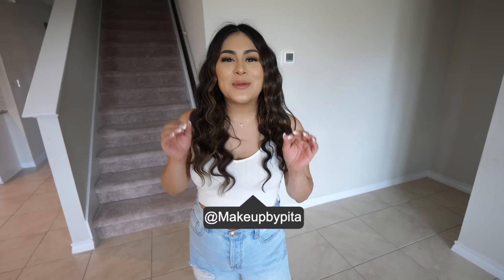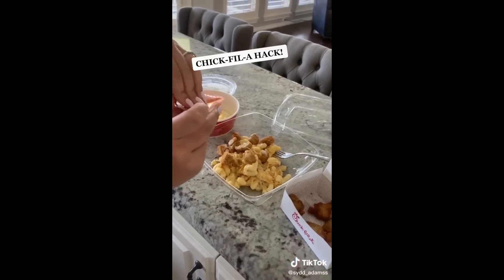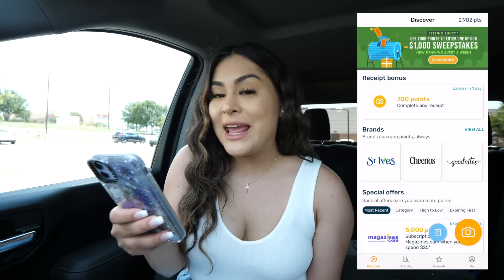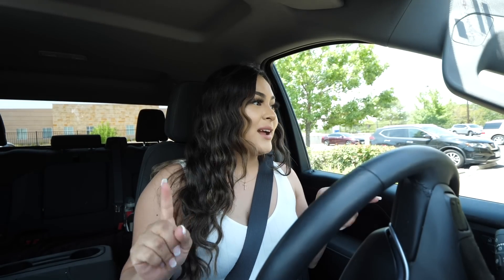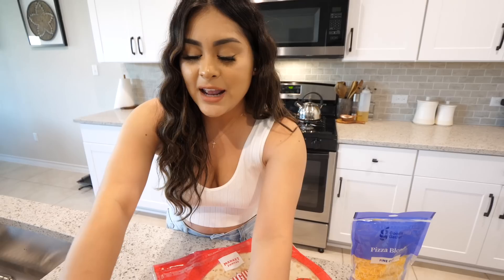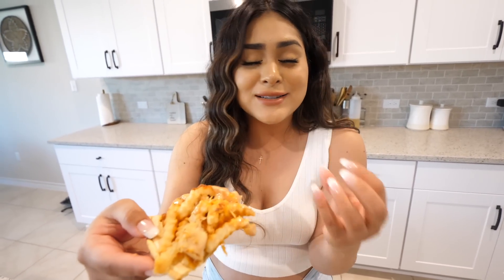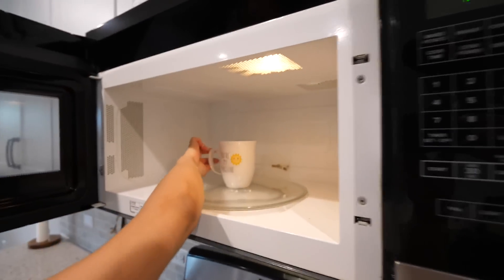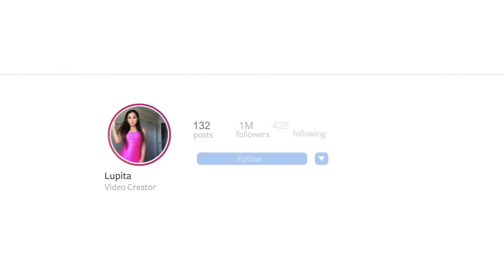We Tested VIRAL TikTok FOOD HACKS... **SHOCKING**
and use the code PITA to get 2000 points when you scan your first receipt!

Inspired by Brennen Taylor Faze rug SSSniperWolf

Makeupbypita
United States